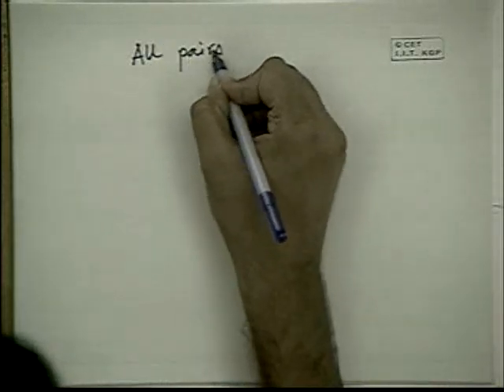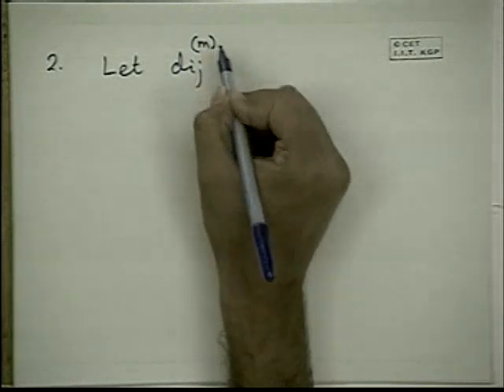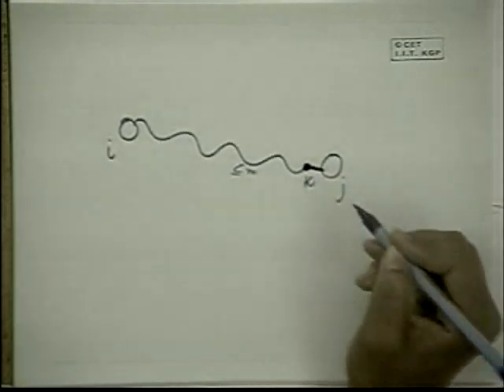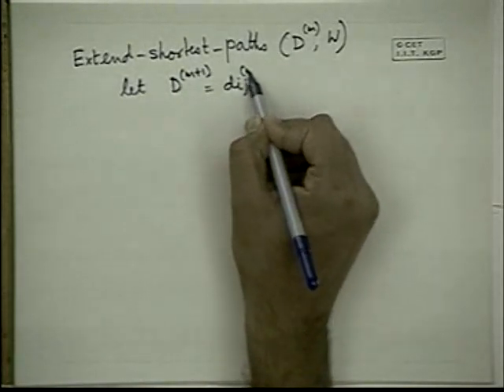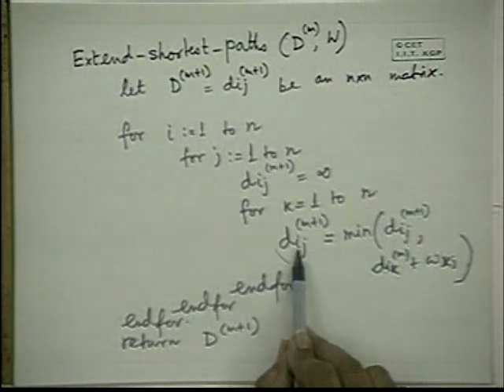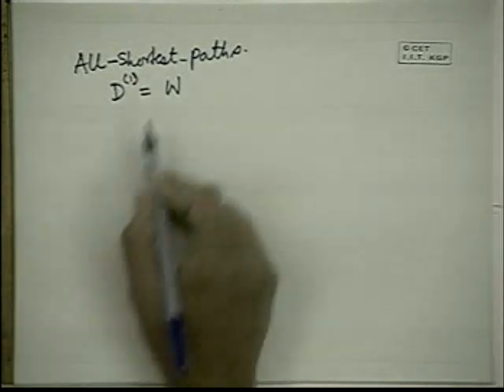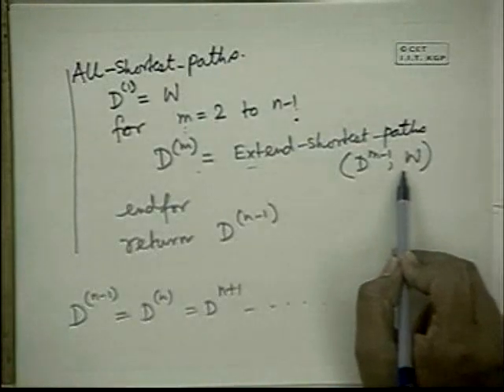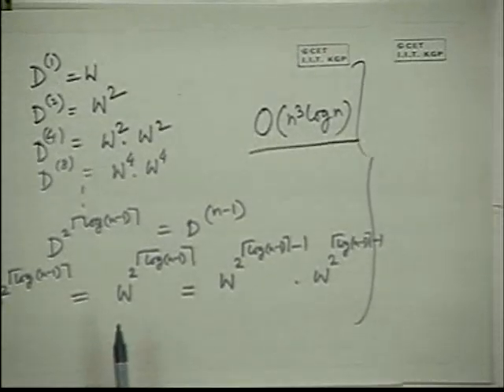Design and Analysis Algorithms 21